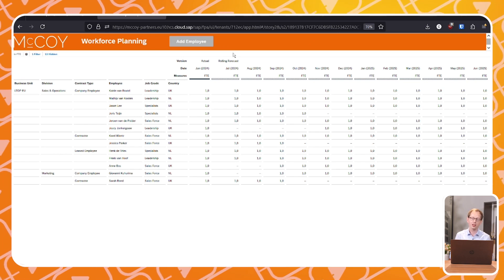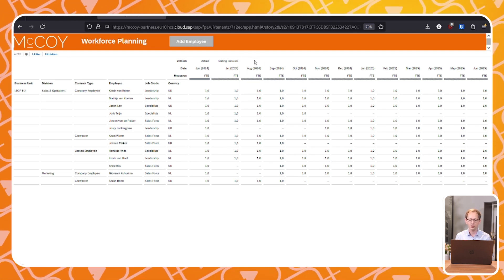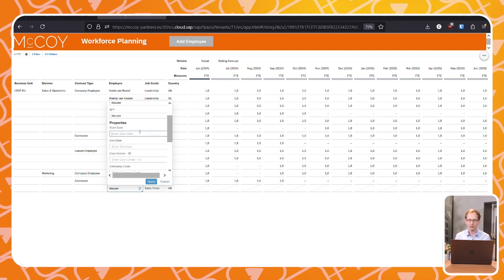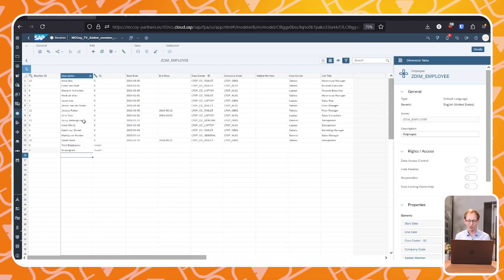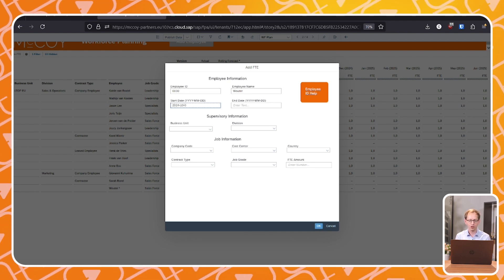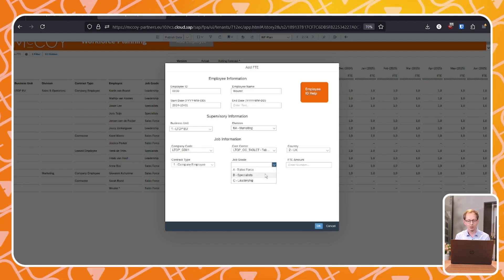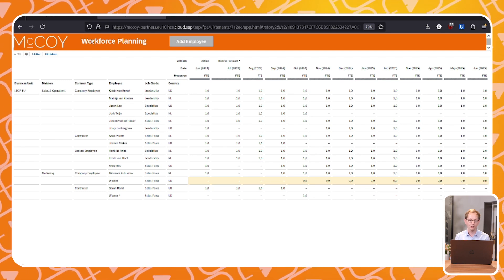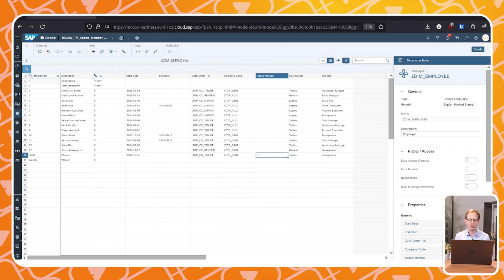Complete your masterdata in SAP Analytics Cloud Planning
In this video we discuss a common challenge: missing crucial master data during your planning. Whether you’re focused on workforce planning or setting up for an upcoming acquisition, missing certain data can delay your entire planning.

Our SAP experts, Katrin van Boxtel and Cas van Dongen, show in a step-by-step demo how to easily add missing data in SAC Planning. With practical examples, you will gain insight into how to efficiently manage data management in SAC and customise it to your organisation's needs.

Discover the benefits from adding a new employee to including costs and revenue from an acquisition - this video shows how you can respond to changes quickly, without affecting your planning. Watch the video and get the most out of SAC Planning!

⏲️ Timestamps
00:15 – Intro
01:20 – LTOP Case demo
01:53 – Human Resource Dashboard
03:44 – Create a new employee
06:09 – Outro  ​

💯 McCoy Expertise
» Intelligent Logistics
» S/4HANA
» HR Transformation
» McCoy UX Design
» Intelligent Planning

❓ Question
Have a question about SAP Analytics Cloud Planning or other SAP Products, or anything else? Post in the comments section of this video!